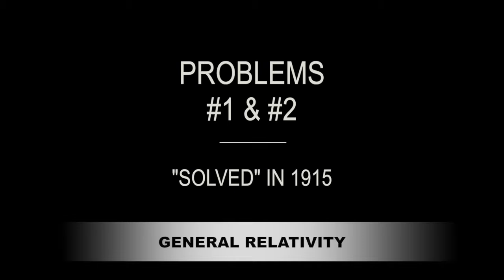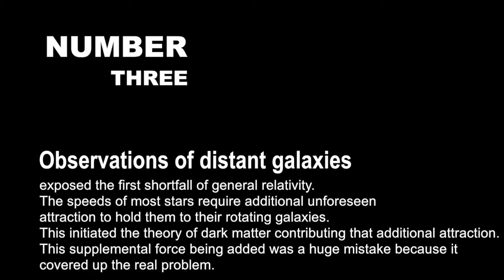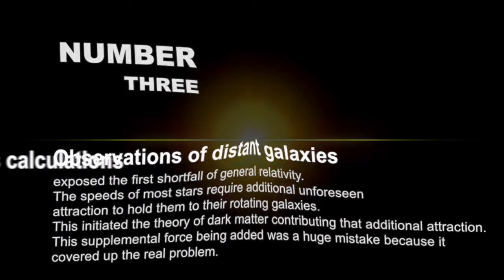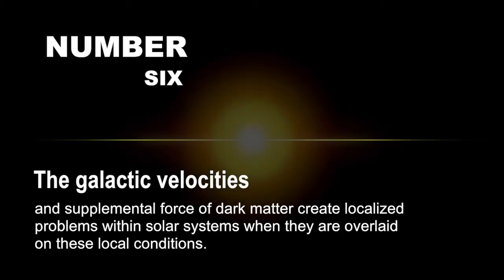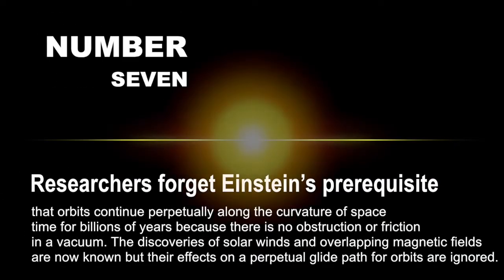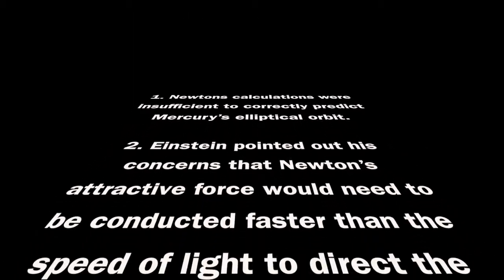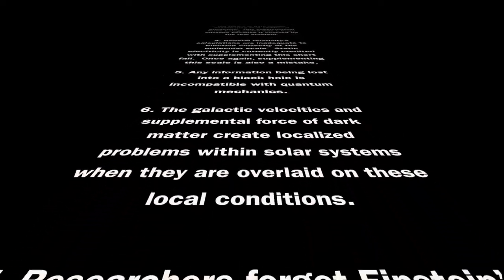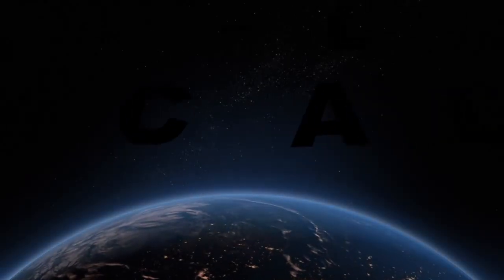Ep.1 How Einstein’s Theory Has Been Overextended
Heretic or Visionary: Episode One
Created by Gary Lederer

Welcome to “Heretic or Visionary” A series about gravitational theory. The thoughts, concepts and theories explored throughout this series originate from the book “Debunking General Relativity" by Gary Lederer.

If you're interested in gravity, this series is for you. The information presented, along with the problem solving, will be new to even the experts